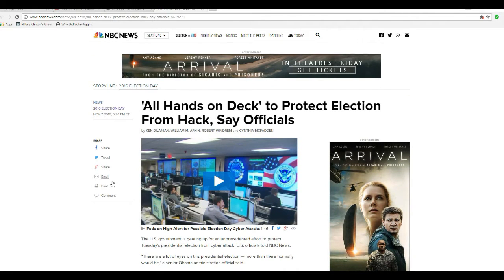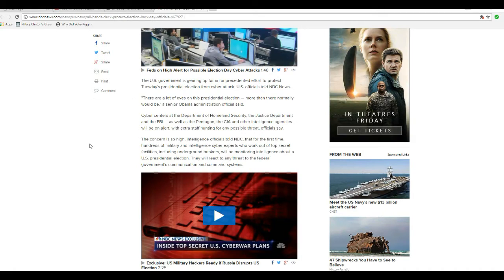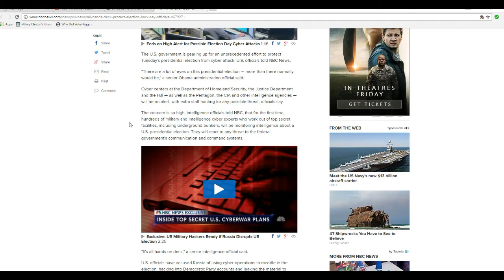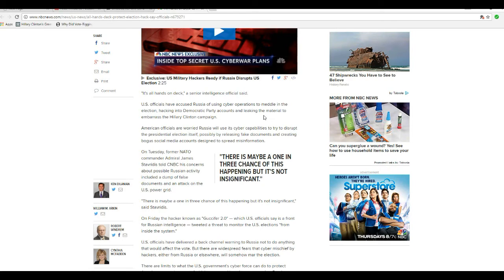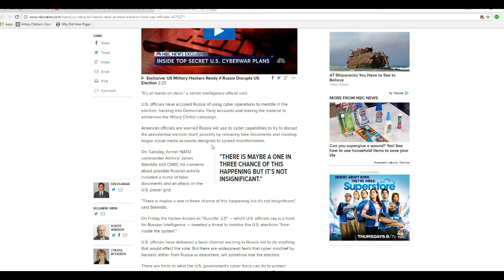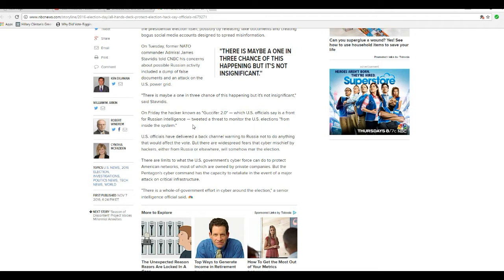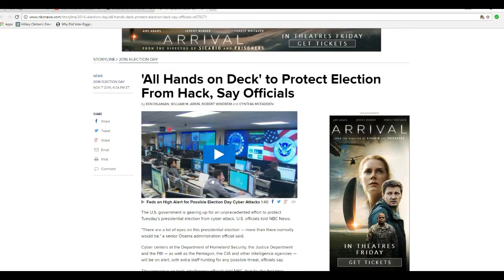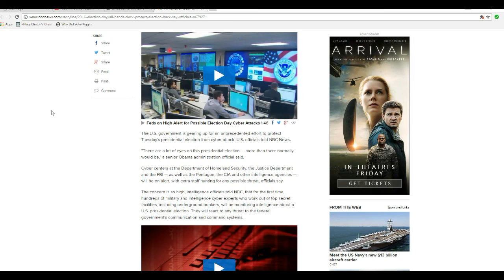USA planning possible election day cyber attack on Russia NBC news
From NBC news, the US government is gearing up for a possible cyber attack on Russia to retaliate if Russia hacks the election. The translation to this is, if Trump is winning they will false flag something.